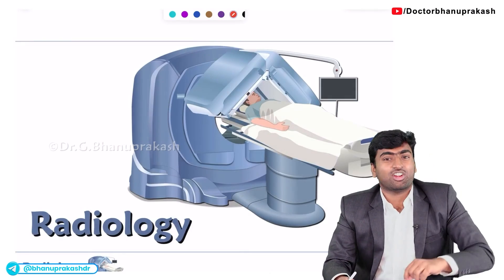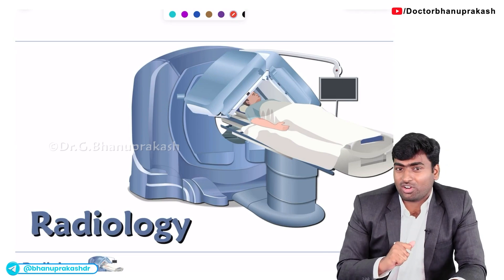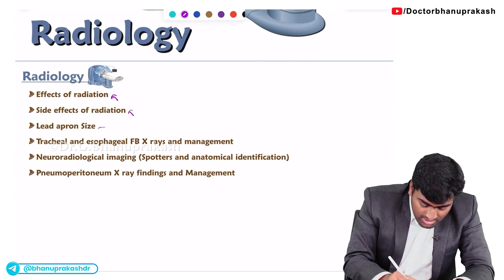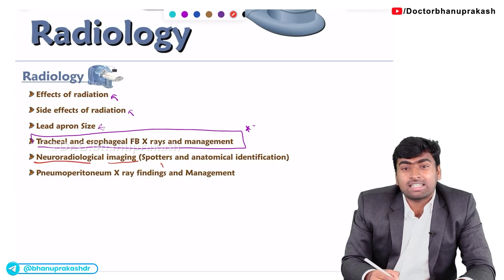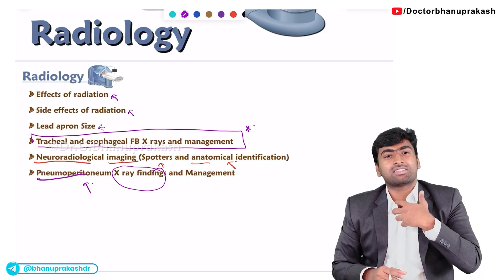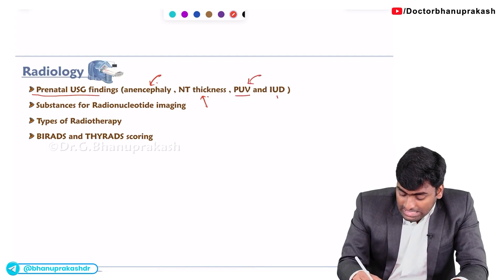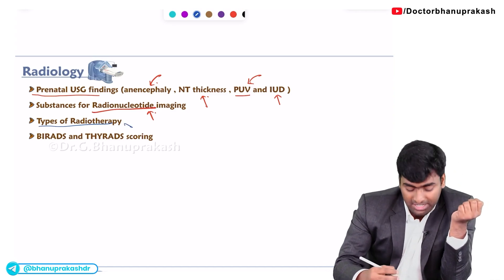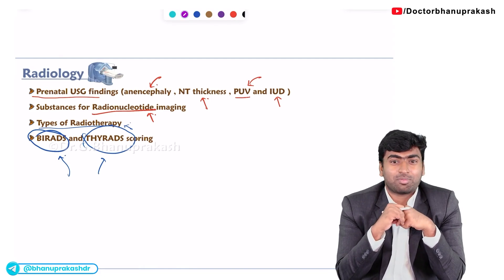CRACK FMGE : Most important topics from Radiology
To crack FMGE, mastering key Radiology topics is essential, as it plays a crucial role in diagnosing and managing various medical conditions. Focus on basic imaging techniques such as X-rays, CT scans, MRI, and ultrasound, understanding their principles, indications, and limitations. Key topics include radiological signs for common conditions like pneumonia, tuberculosis, fractures, and brain hemorrhages. Understand imaging of the chest, including pulmonary diseases like COPD, pleural effusion, and lung cancers, along with abdominal imaging for conditions such as gallstones, renal stones, appendicitis, and intestinal obstructions. Be familiar with vascular imaging for stroke and aneurysms, as well as contrast studies in gastrointestinal imaging like barium swallow and CT enterography. Don't forget to study radiological anatomy, emergency radiology, and the radiological features of common pathologies like fractures, infections, and tumors. Understanding radiation safety and contrast media use is also vital for safe and effective diagnosis. 📸💻🔍